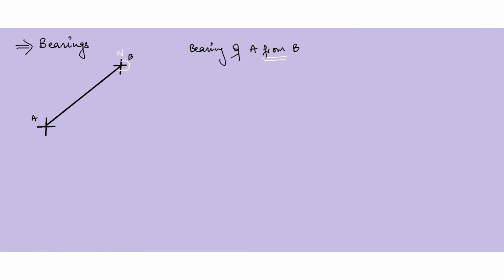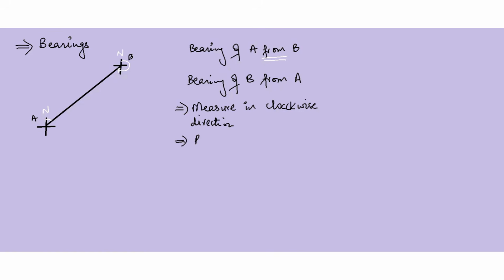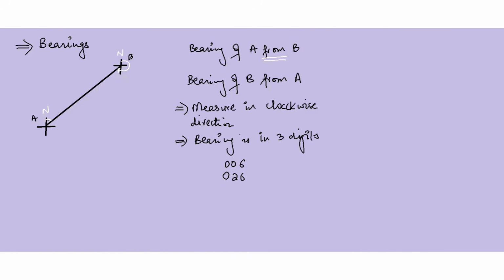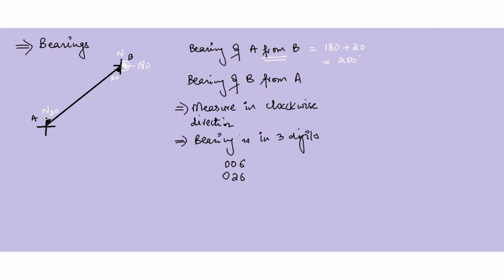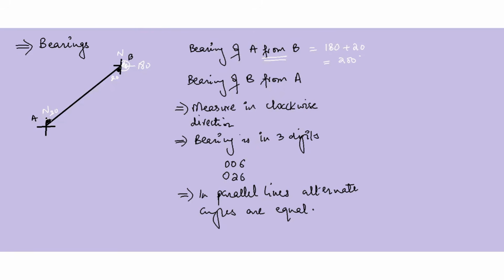Bearings in 5 MINS! IGCSE Maths and Olevel Maths Revision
Save your grade and watch this video to study smartly and focus on all the topics you need to learn to ace your IGCSE Extended Maths 0580 paper 4 and Olevel Maths paper 2! This video focuses on all you need to know for Bearings!